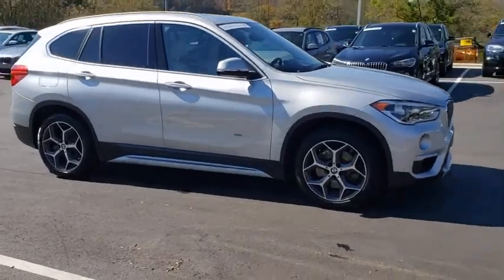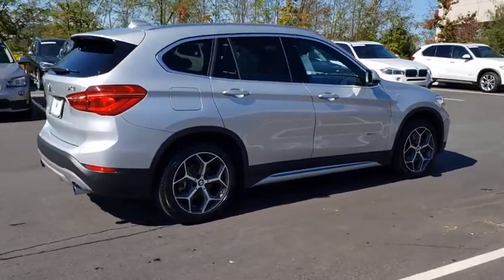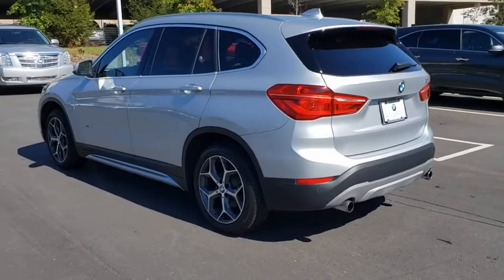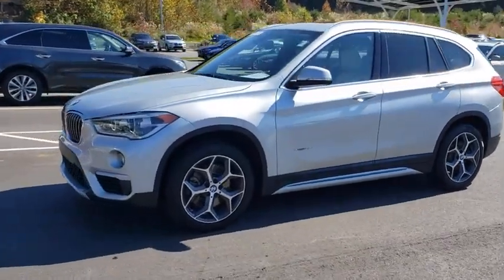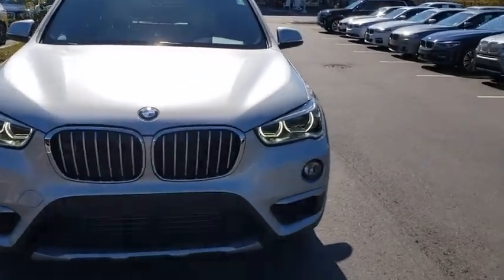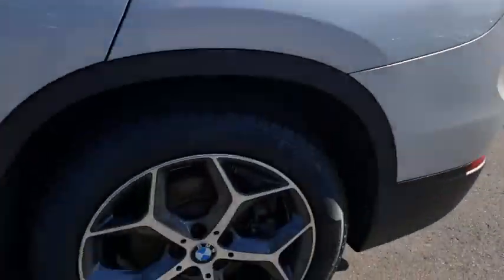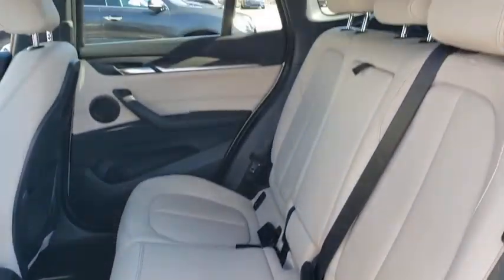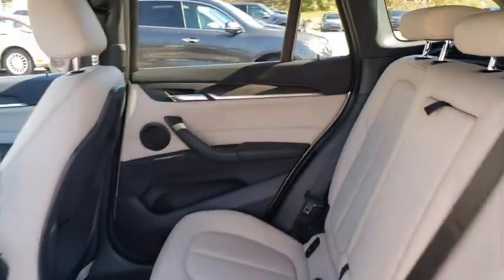2017 BMW X1 Fletcher, Hendersonville, Waynesville, Marion, Asheville, FL T3927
Glacier Silver Metallic Used 2017 BMW X1 available in Asheville, Florida at BMW of Asheville. Servicing the Fletcher, Hendersonville, Waynesville, Marion, FL area.

CARFAX 1-Owner, BMW Certified, GREAT MILES 38,094! FUEL EFFICIENT 31 MPG Hwy/22 MPG City! Navigation, Sunroof, Heated Seats, Alloy Wheels, CD Player, Power Liftgate, iPod/MP3 Input, All Wheel Drive, Turbo Charged, COLD WEATHER PACKAGEWHY BUY FROM USAt our new and used car dealership in North Carolina, you will find a staff that is committed to providing you with excellent customer service and a friendly atmosphere. Whether you need car parts, affordable auto service, or vehicle financing, we're the right dealership to help you achieve your needs.SHOP WITH CONFIDENCEAdditional plans are available to extend coverage, if desired, Every vehicle is thoroughly inspected and reconditioned by BMW-Certified technicians, 1-Year/Unlimited Miles plus balance of original new vehicle limited warranty (4-Year/50,000-miles), Roadside Assistance includes jump starts, tire changes, lock out service, and fuel/fluid delivery, 24/7 Roadside Assistance (even if someone else is driving your vehicle), Trip interruption benefits are included, Service loaner and/or alternate transport are included for the duration of your protection planOPTION PACKAGESPREMIUM PACKAGE Auto-Dimming Interior & Driver Exterior Mirrors, Auto-Dimming Rearview Mirror, Ambient Lighting, Comfort Access Keyless Entry, Lumbar Support, Power-Folding Mirrors, Panoramic Moonroof, SiriusXM Satellite Radio, LED Headlights w/Cornering Lights, Universal Garage-Door Opener, TECHNOLOGY PACKAGE BMW Online & BMW Apps, Navigation w/Touchpad Controller, Advanced Real-Time Traffic Information, Head-Up Display, Remote Services, Enhanced USB & Bluetooth w/Smartphone Integration, BMW Connected App Compatibility, LUXURY PACKAGE Fine-Wood Oak Grain Trim w/Pearl Chrome Accent, DRIVING ASSISTANCE PACKAGE Parking Assistant, Rear View Camera, Park Distance Control, DRIVING ASSISTANCE PLUS PACKAGE Active Driving AssistantFuel economy calculations based on original manufacturer data for trim engine configuration.